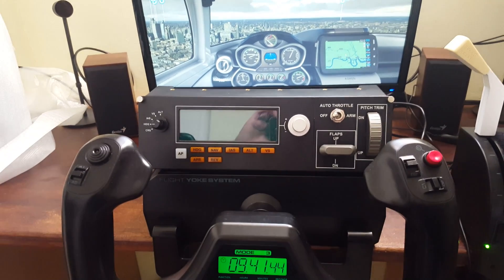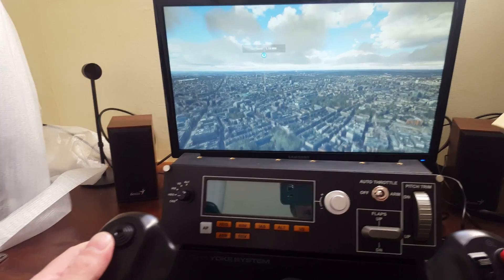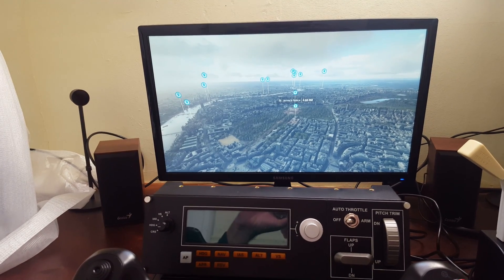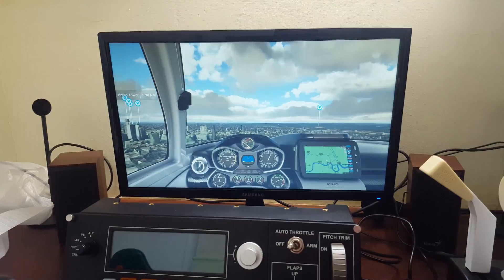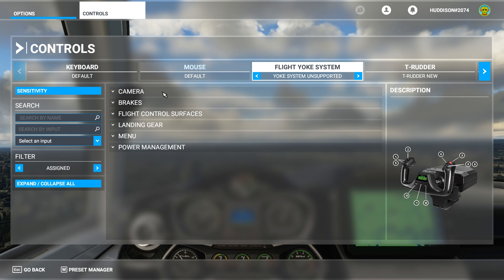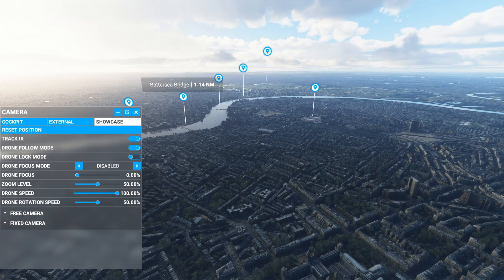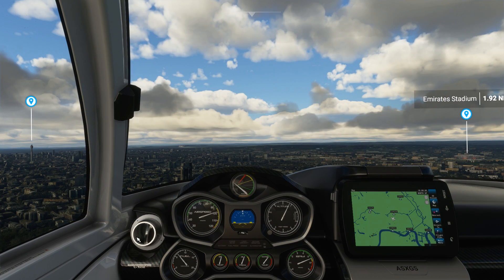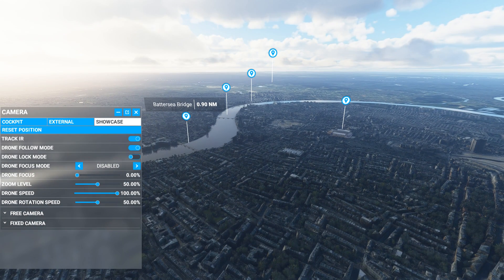FS2020: How to Setup your Flight Yoke/controller to control the Drone Camera Views and Movement!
I got a little tongue-tied in parts of this video (nothing new for me ;).
Learn how to configure your Yoke or other Flight Controller, to use the Drone Camera, without resorting to the keyboard or Xbox controller!

⌚Timestamps⌚
Introduction: (0:00)
My Drone controls overview: (1:24)
How to assign buttons etc for Drone Camera: (6:42)
Advanced Drone Camera button assignments: (15:09)